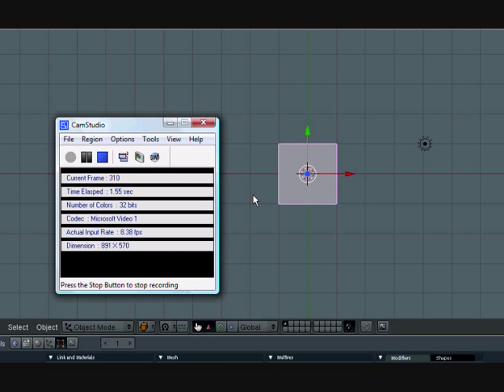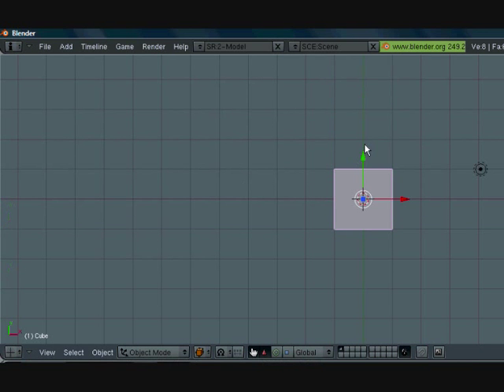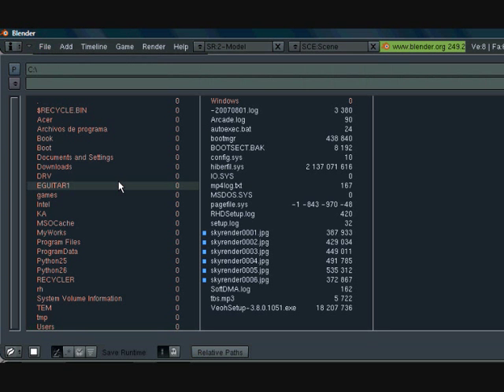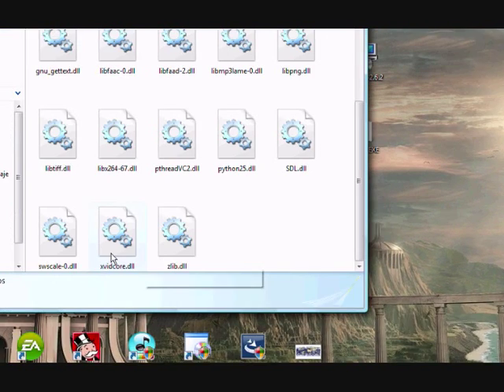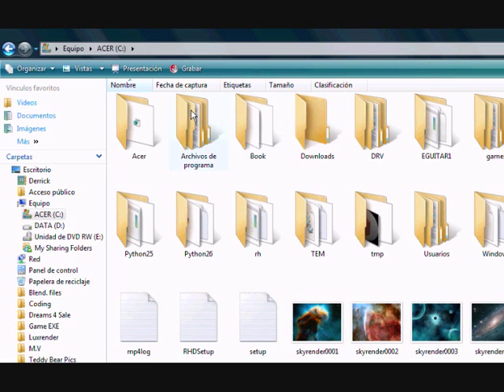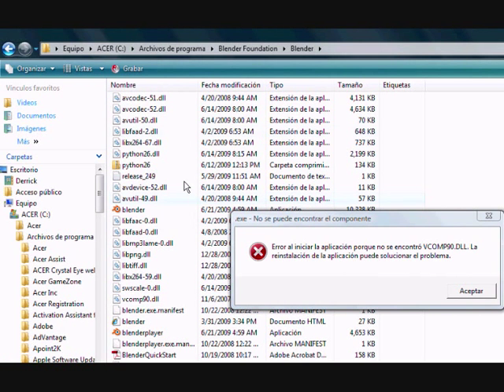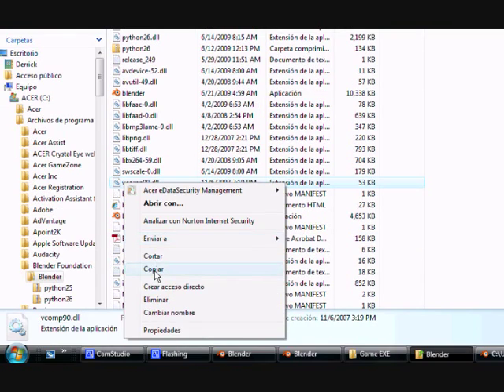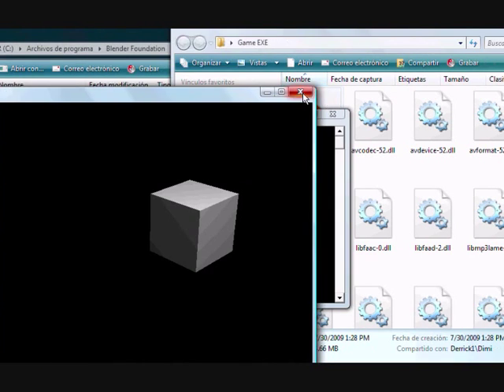Blender Tutorial - Creating a game EXE.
A tutorial on how to create a game executable for you games in blender so that you don't need blender to play your games.